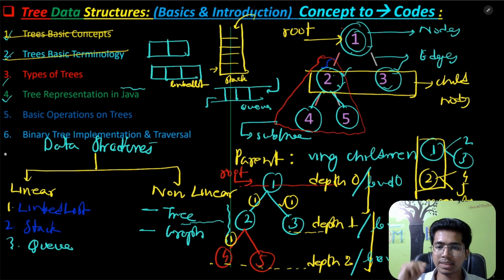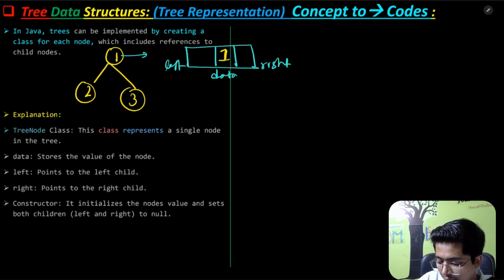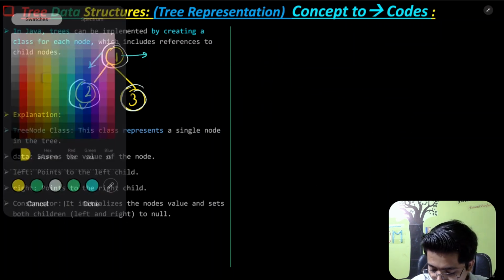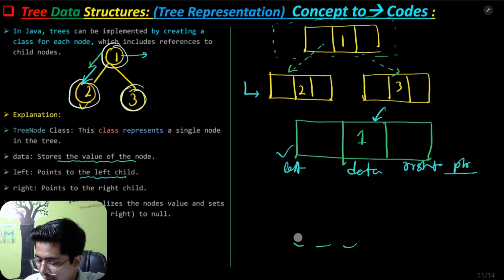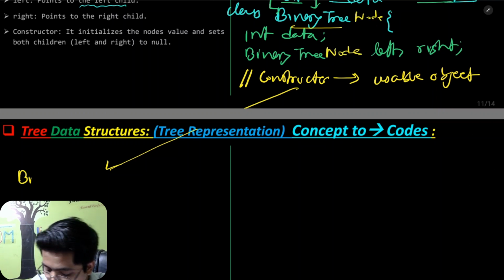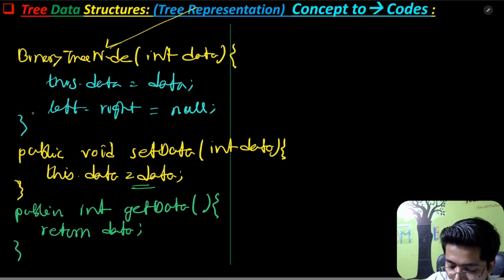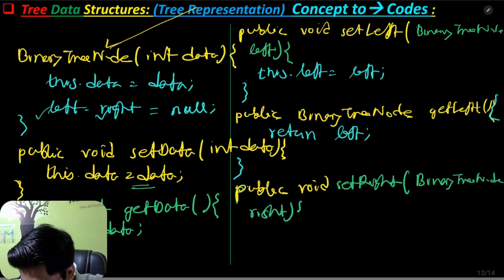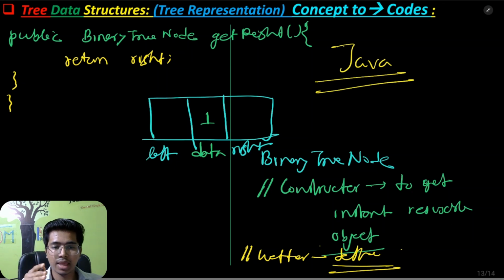TreeNode in Java | Understanding Tree Structure and Architecture in Data Structures Concept to Code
Dear audience,
In this video, we dive deep into the TreeNode class structure in Java. Learn how to implement and design trees using the TreeNode class, explore its architecture, and see how it supports building binary trees, BSTs, and other tree-based structures. Whether you're a beginner or advanced Java developer, this video will enhance your understanding of tree data structures in programming. Perfect for coding interview preparation!